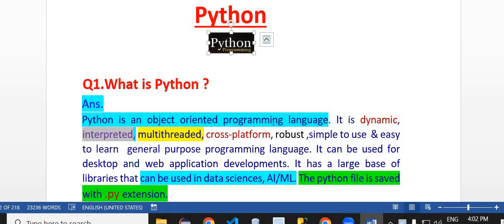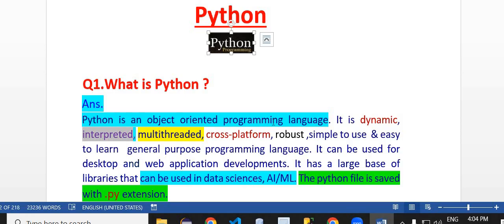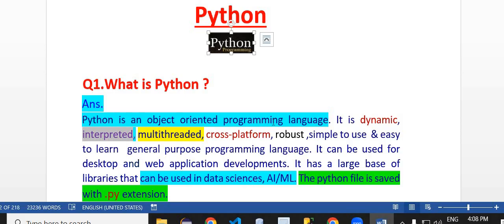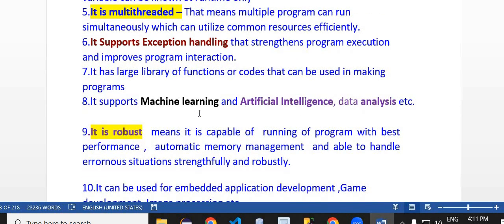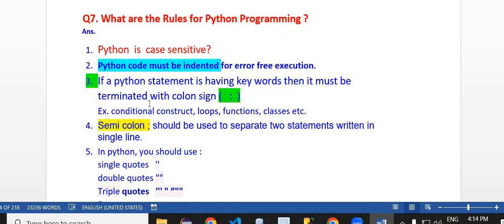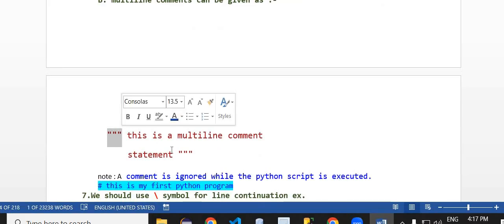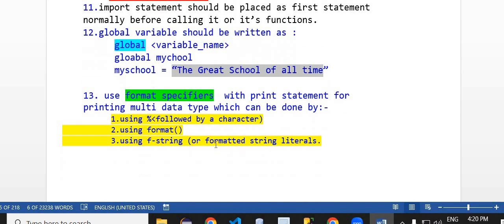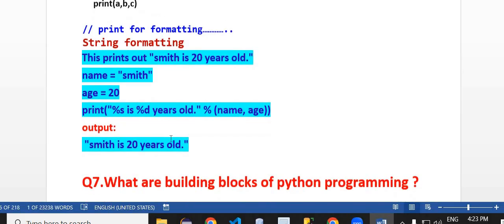What is python ?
here you will learn about python introduction..
Transcript cppprogramming​modtechcomputergroup